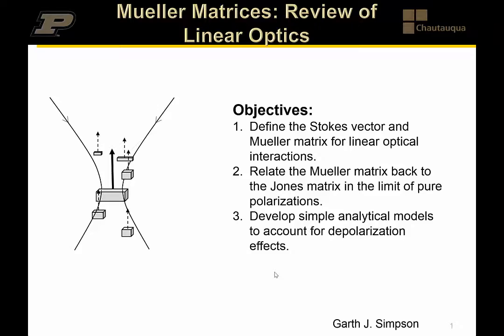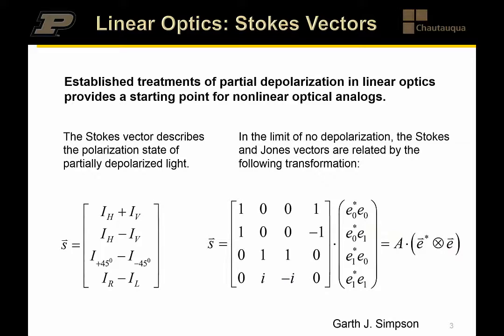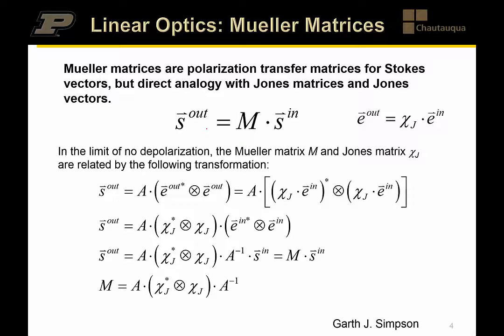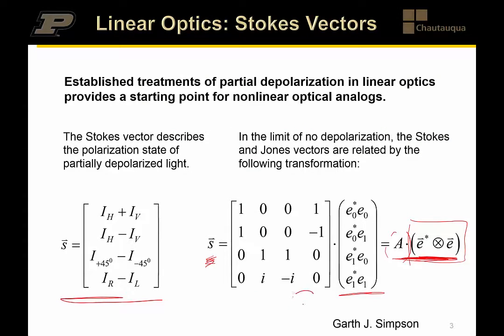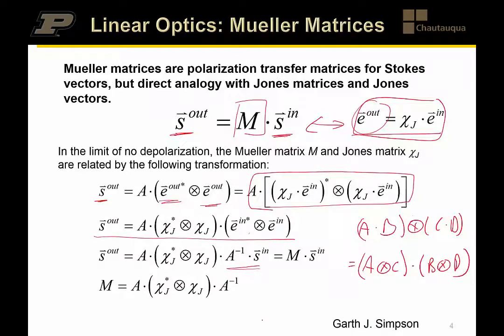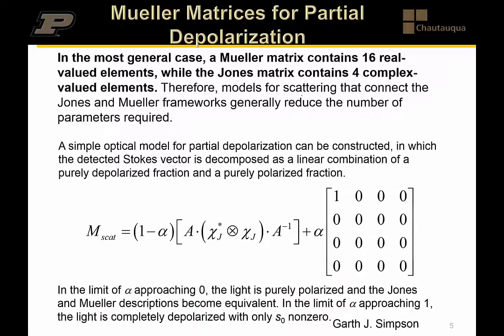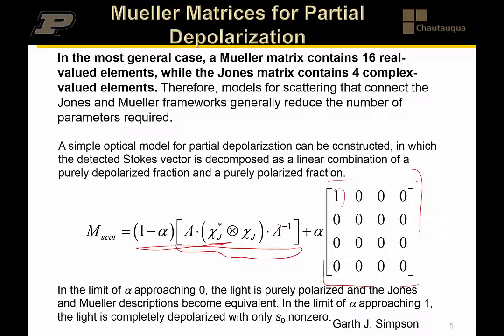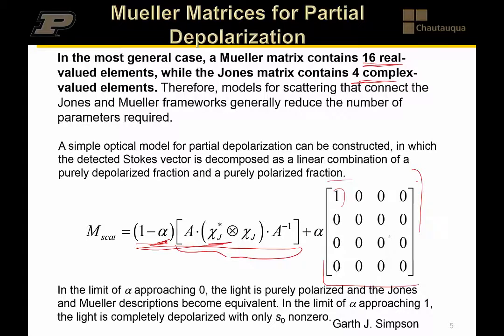5_01_review of linear